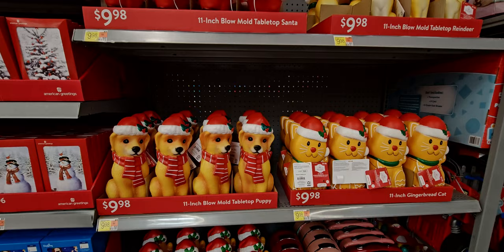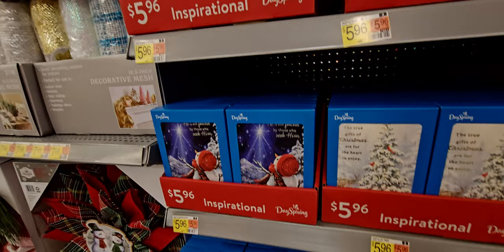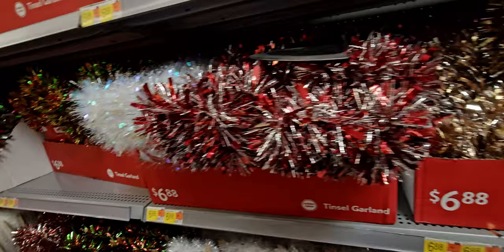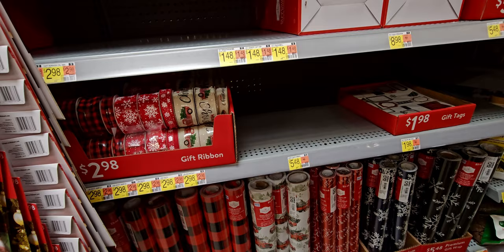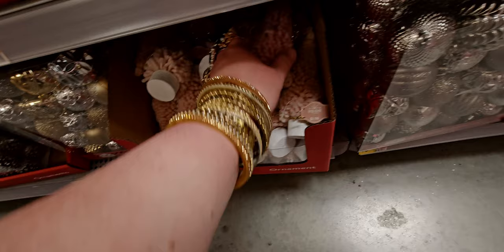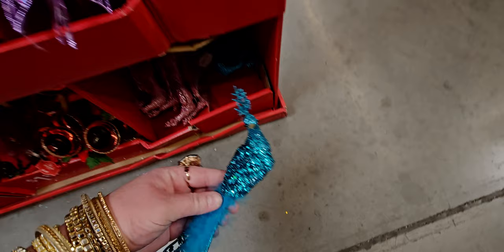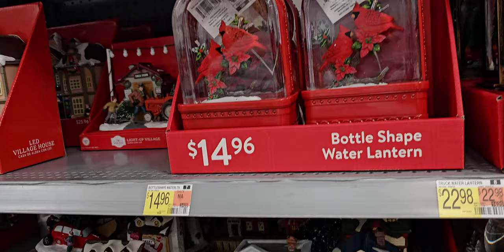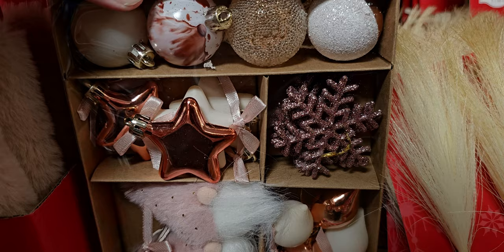*NEW * WALMART CHRISTMAS 2023 FINDS | THE GRINCH Christmas Pajamas Sets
Handle: @mesarastarr |
Friend Mail:
  MESARASTARR,
  9105 Bruceville Rd. 1A,